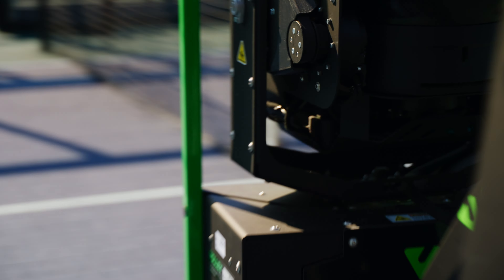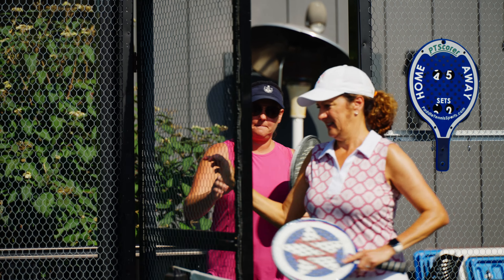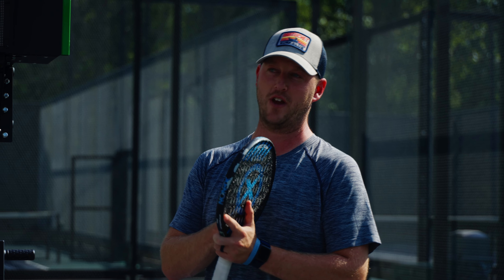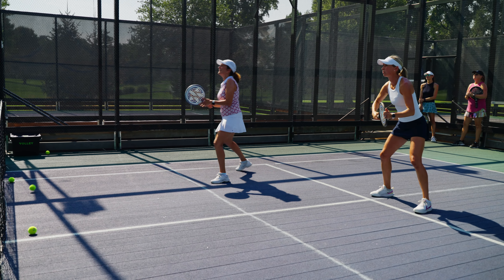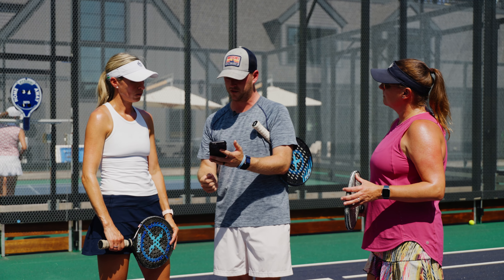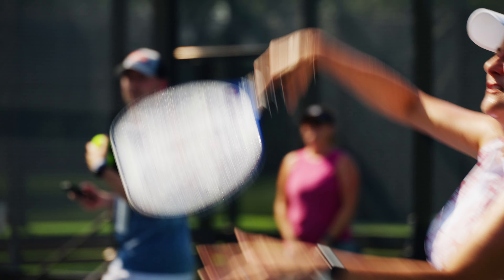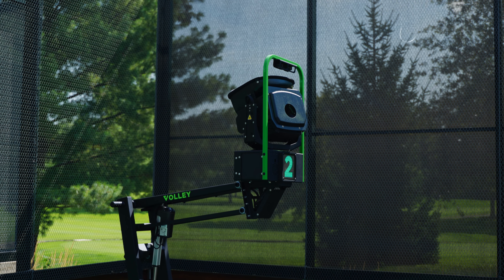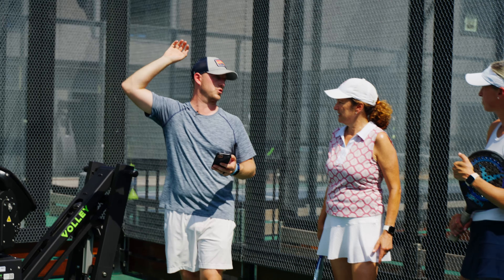Player Experience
Hear first-hand how easy it is to get on the court and use the Volley trainer!